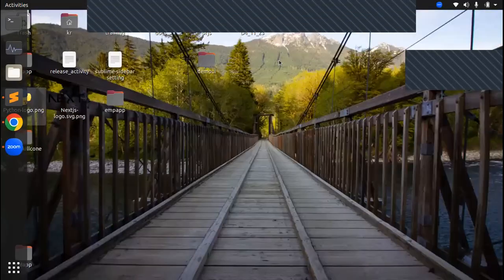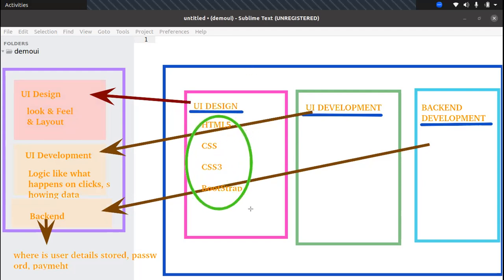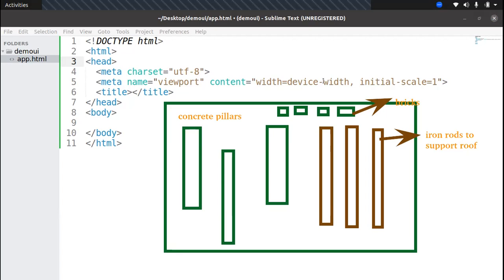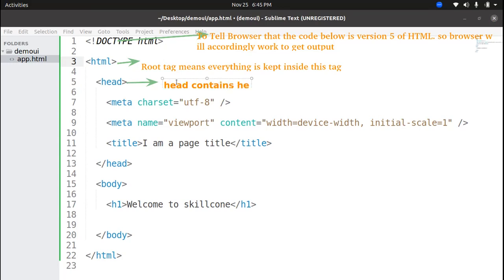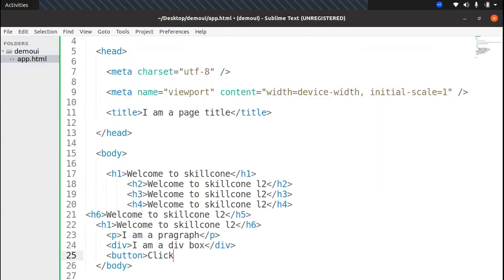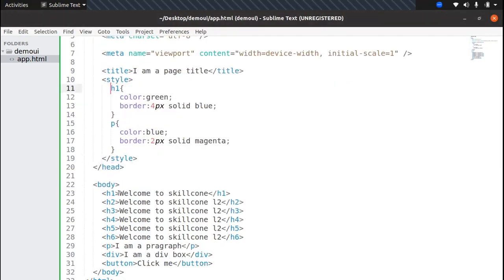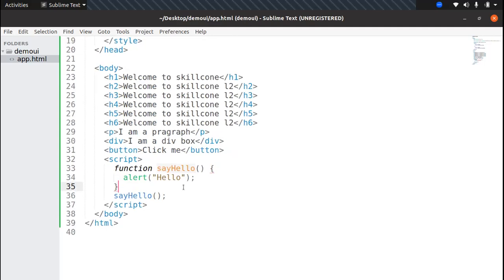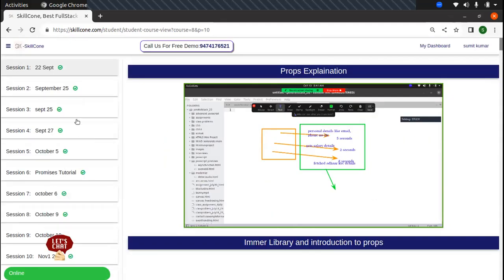FullStack Demo from SkillCone.com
This video contains demo at skillcone.com .